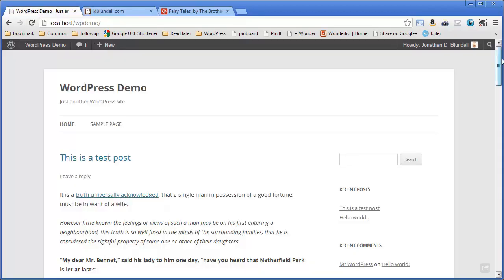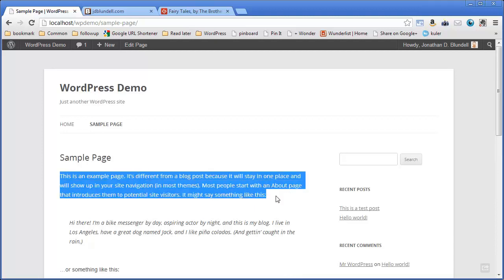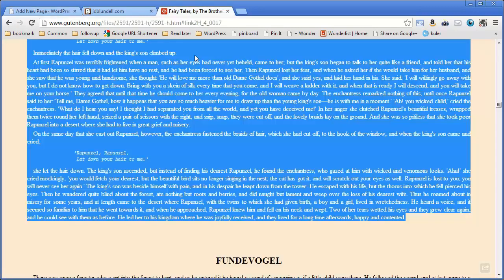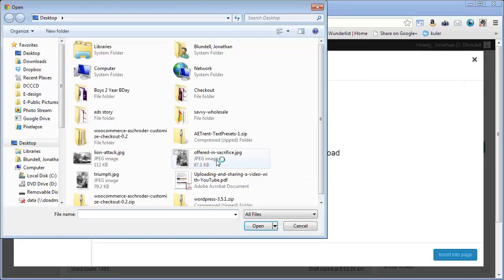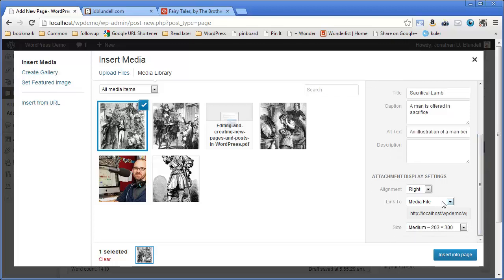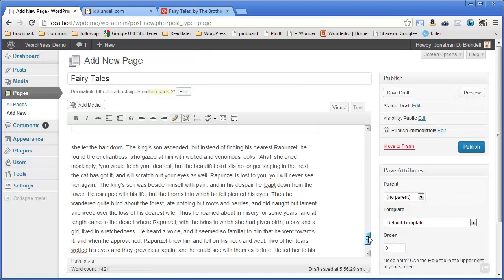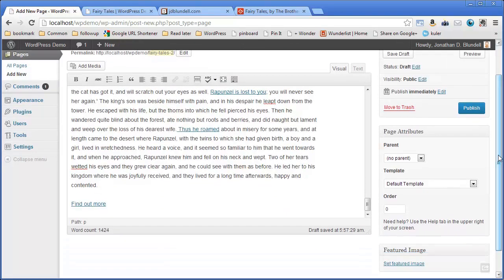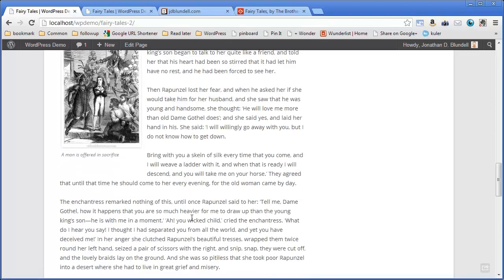Putting it all together with WordPress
Once you've watched the basics, here's how to put it all together and create a WordPress page.